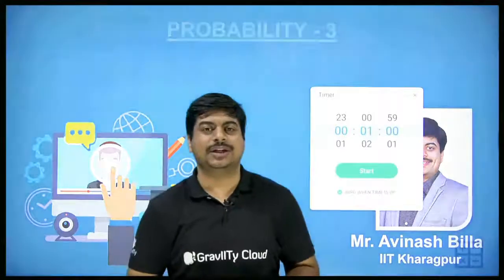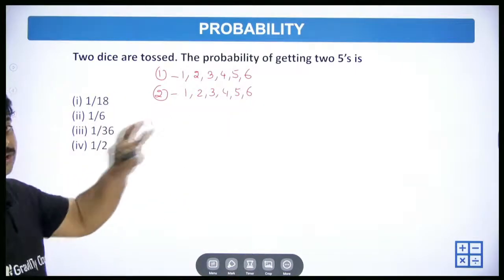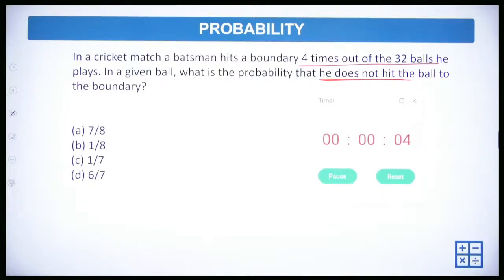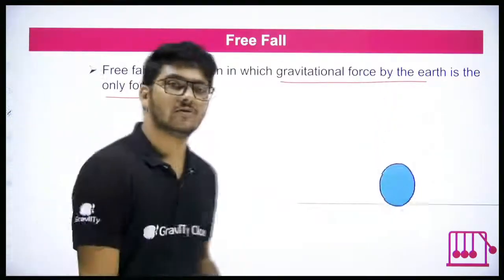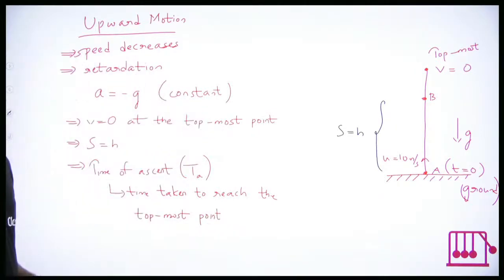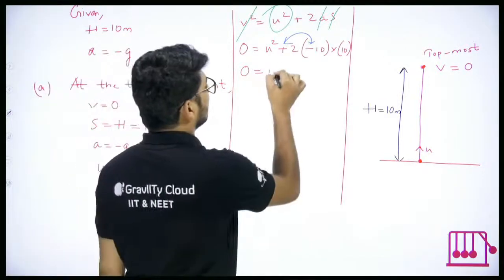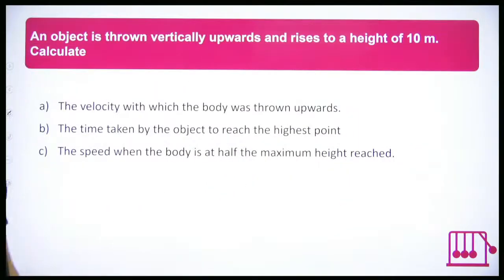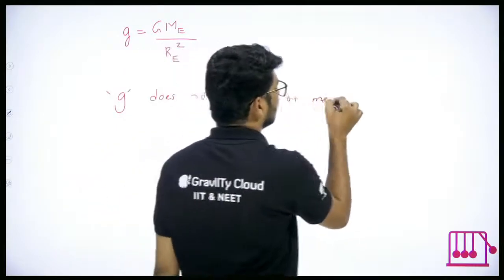Probability - 3 | Class 9 | Maths | CBSE, ICSE, NTSE, Olympiad, IIT & NEET Foundation